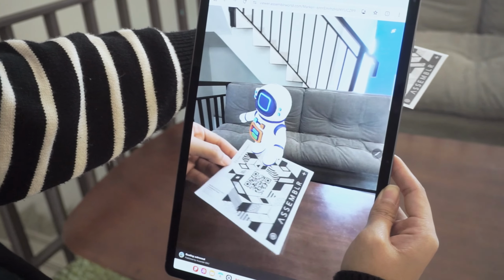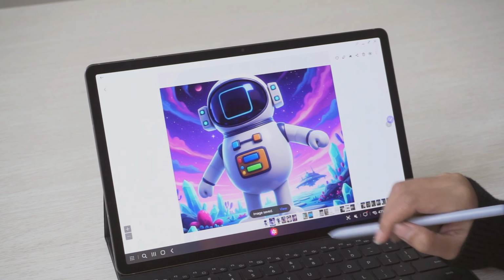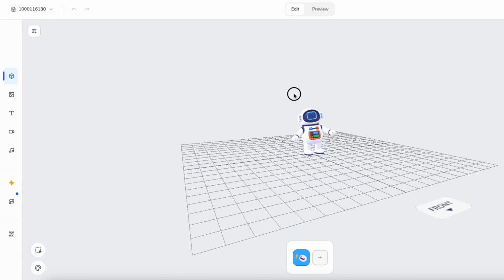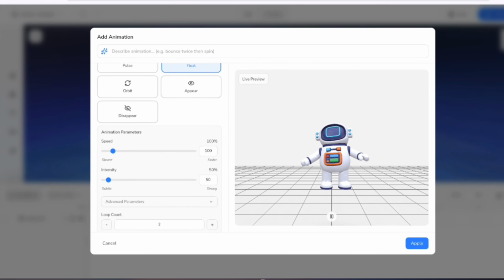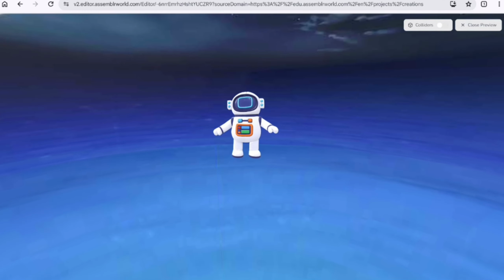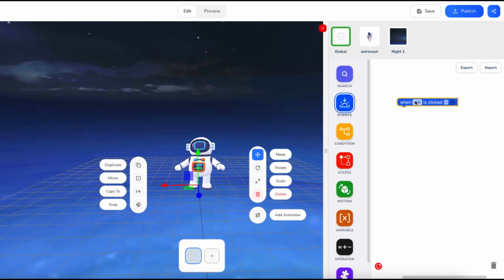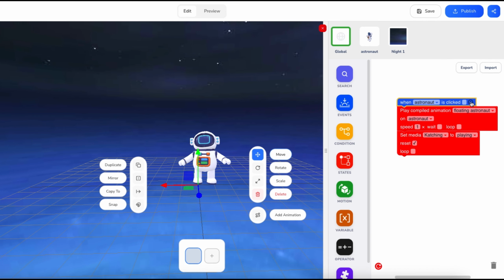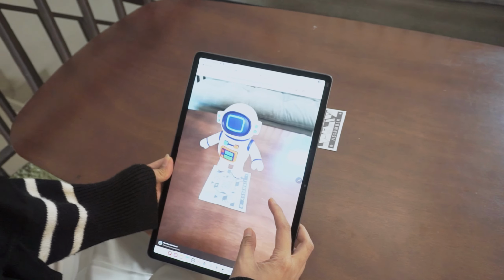Bringing Your Drawings to Life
Bring your ideas to life by transforming a simple drawing into an interactive 3D experience with AI and augmented reality. In this tutorial, you'll start with a hand-drawn sketch, enhance it using Galaxy AI's Sketch to Image or your own artwork, and convert it into a 3D model using Assemblr EDU's AI 3D Generation. Then, you'll build a scene by adding backgrounds and 3D text, customize your creation with animations and interactive behaviors using Visual Code, and finally publish your project to experience it in augmented reality. Whether you're creating a character, an animal, or an educational mascot, this tutorial shows how easy it is to turn your imagination into an engaging AR learning experience.